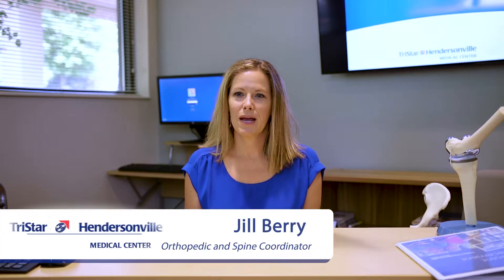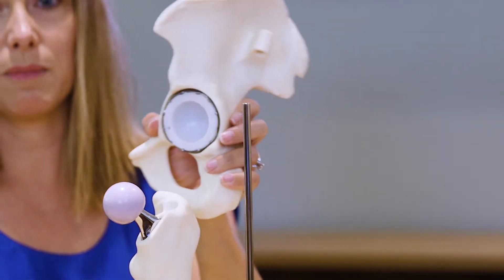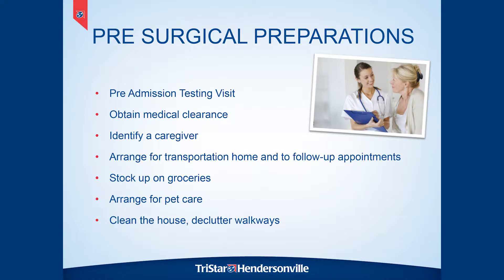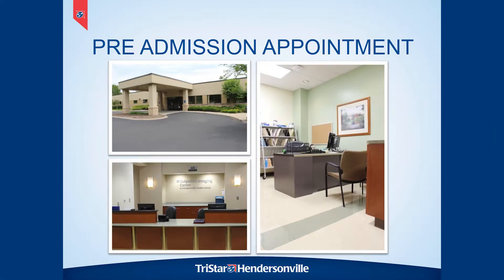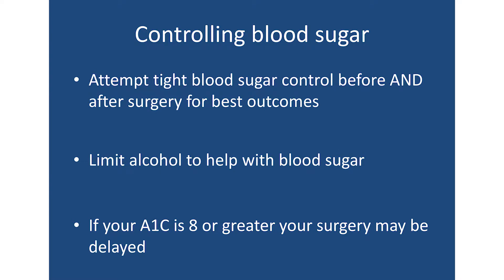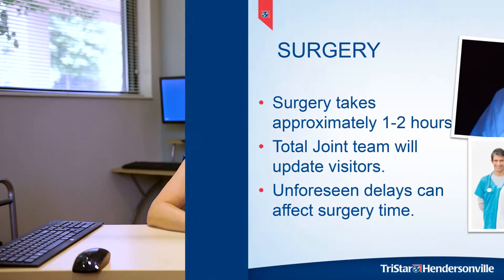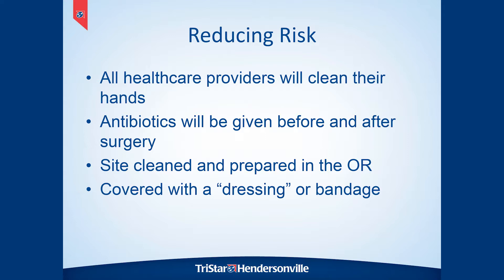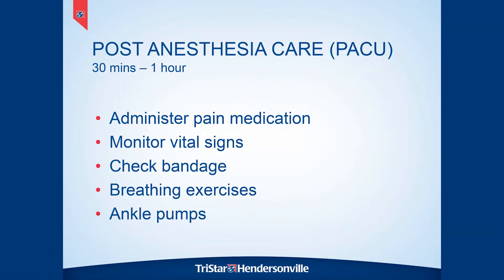Total Joint Replacement Online Class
TriStar Hendersonville's Total Joint Class was created to provide best outcomes for our patients to enjoy their new mobility and enhanced lifestyle. Our classes prepare patients for total hip and total knee replacement surgery, what to expect during their hospital stay and how to make the most out of the recovery and rehabilitation process. For those patients who are not able to attend one of our weekly Total Joint Classes offered at TriStar Hendersonville Medical Center, this online video provides you with the same class to ensure a successful surgery outcome.